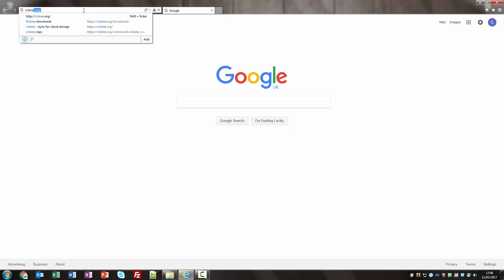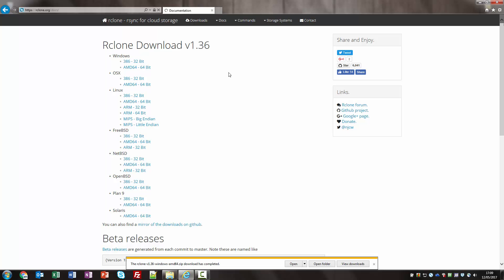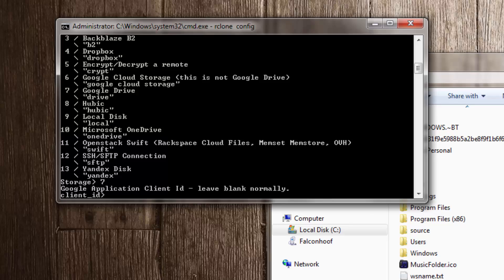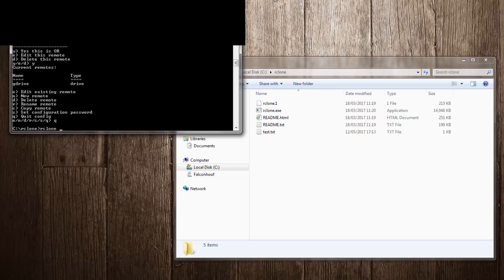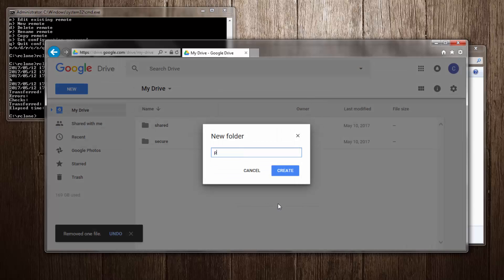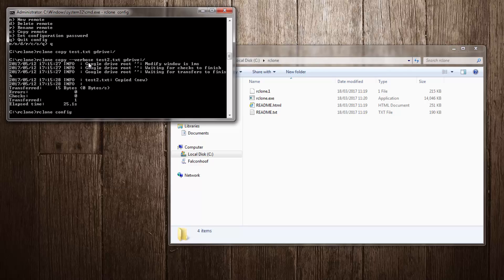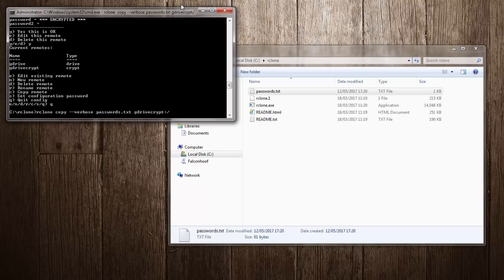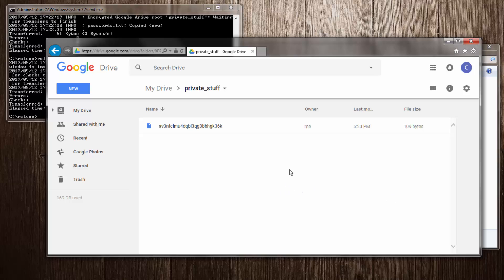Getting started with Rclone in Windows (GDrive & Crypt Remotes)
In this video I download and configure Rclone with two remotes (Google Drive then Crypt) and demonstrate the copy of content across.